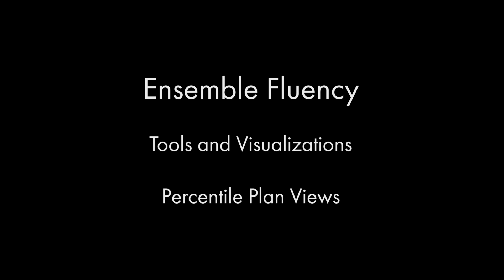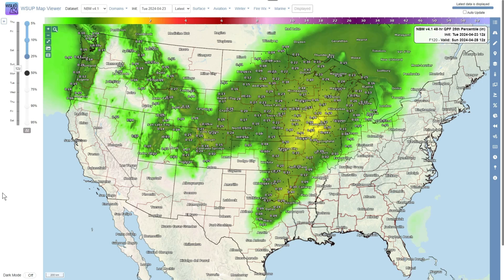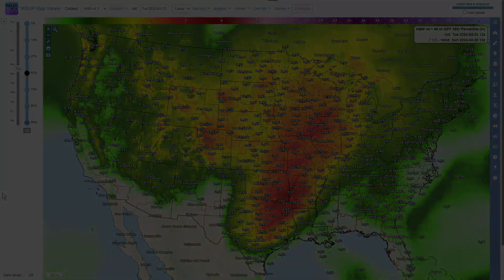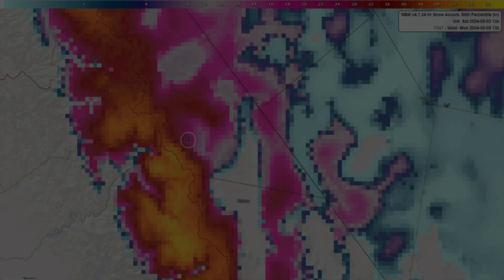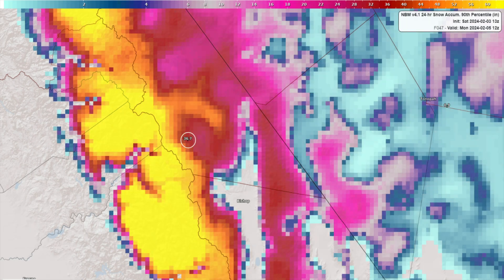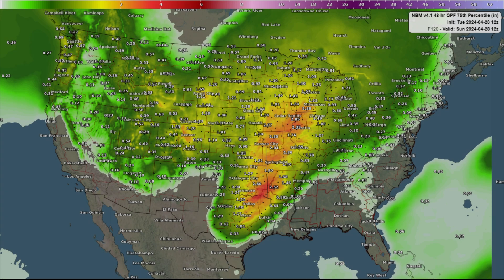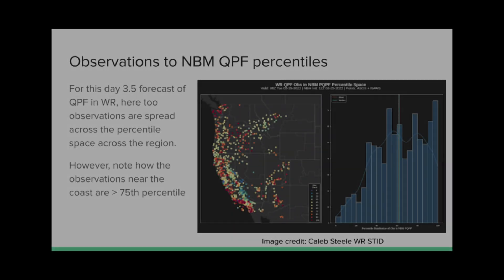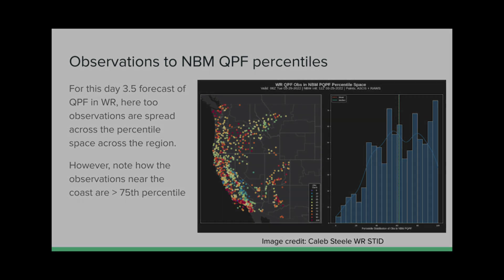Ensemble Fluency 18 - Tools and Visualizations 3 : Percentile Plan Views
The third lesson in the Tools and Visualizations section of Ensemble Fluency (and 18th lesson in total) covers Percentile Plan views.  What to watch out for and a key reminder that the real world doesn't verify on a single Percentile view!